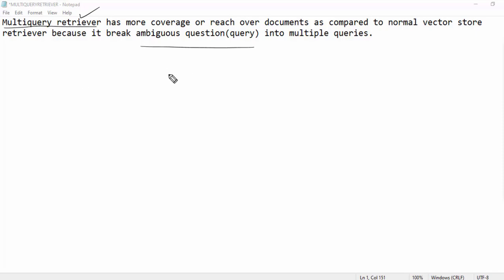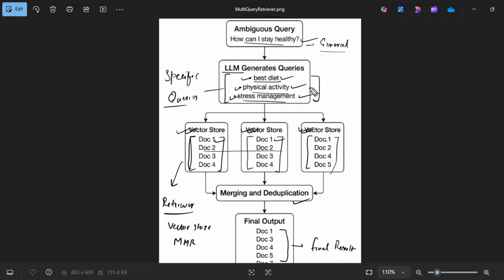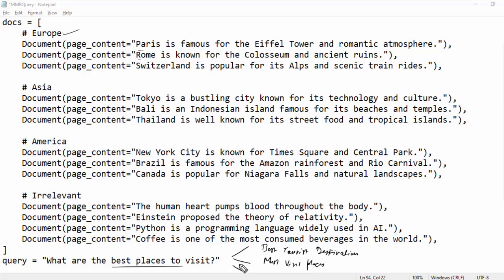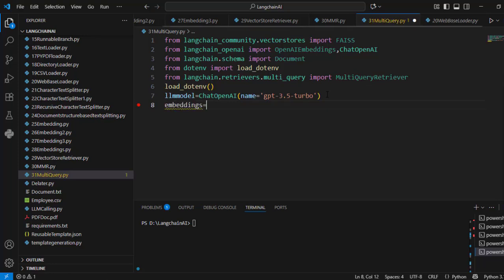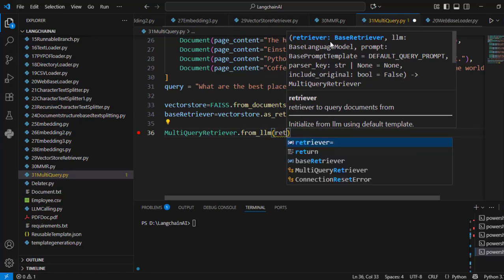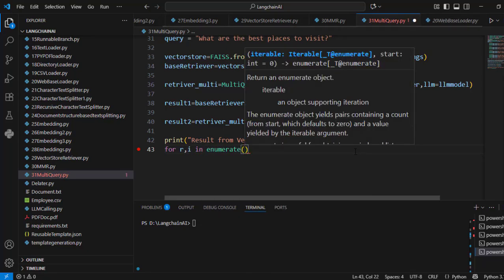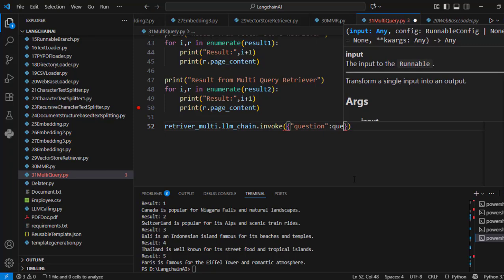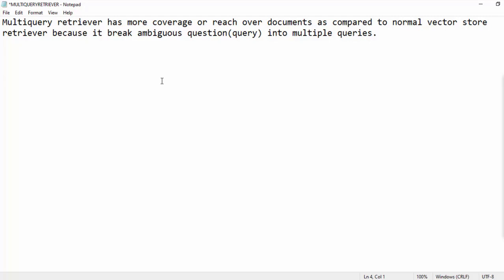LangChain | MultiQueryRetriever: Better RAG with Automated Query Generation | Video #43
Is a single search query enough? 🕵️‍♂️ In Video #43 of our LangChain Full Course, we explore the MultiQueryRetriever—a game-changer for retrieval accuracy.

This is one of the most powerful techniques for improving RAG performance! The MultiQueryRetriever solves a massive problem: users often ask questions in a different way than the documents are written.

FAISS vector store is used in this practical

By using an LLM to generate multiple "perspectives" of the same question, you ensure that even if one query misses the mark, the others will catch the right documents.

Standard RAG systems rely on a single user query, which can be prone to "distance-based" failures if the user's wording doesn't perfectly match the document. The MultiQueryRetriever automates prompt tuning by using an LLM to generate multiple variations of the same question from different angles. It then retrieves documents for all those queries and takes a unique union, significantly increasing the chances of finding the exact answer your user needs.

[Image: Diagram showing 1 Question → LLM → 3 Variations → Vector DB → Combined Unique Documents]

✅ In this advanced retrieval session, we cover:

The "Vocabulary Gap": Why the way users ask questions often fails standard similarity search.

How Multi-Query Works: The process of query generation, parallel retrieval, and deduplication.

Simple Implementation: Using MultiQueryRetriever.from_llm() to get started in seconds.

Customizing the Prompt: How to write your own prompt template to control how the LLM rephrases questions.

Logging the Magic: How to enable logging to actually see the alternative queries your AI is creating.

Why this matters: This is "Advanced RAG" made simple. By generating multiple perspectives, you overcome the limitations of simple vector search and build a system that is far more robust against poorly phrased or ambiguous questions.